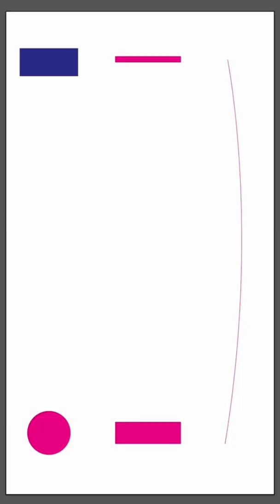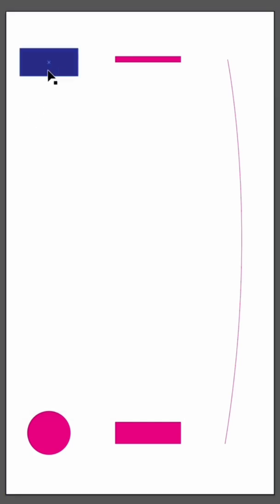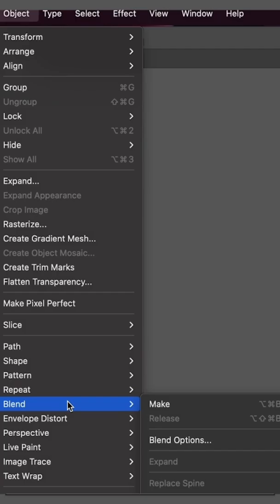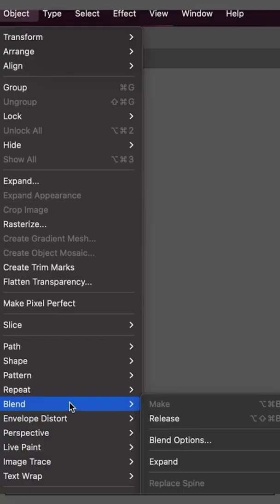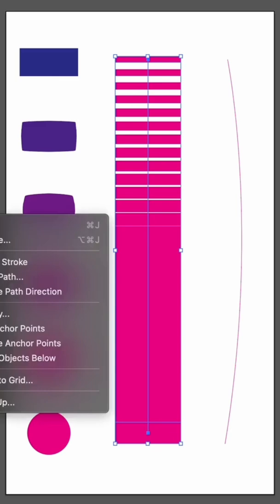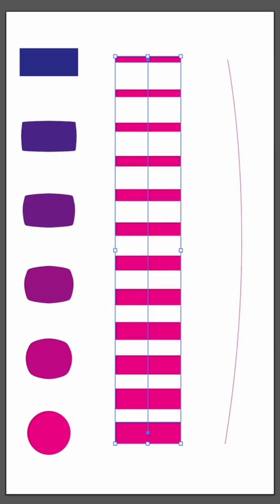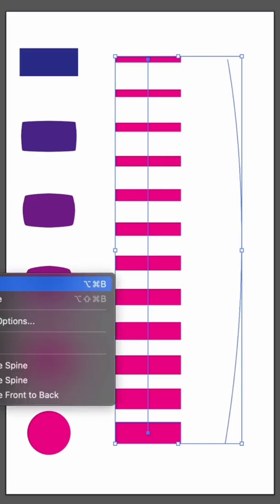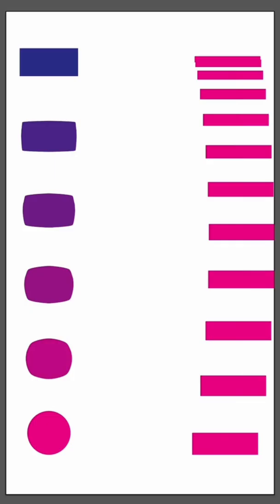This Tool Will Likely Change The Way You Create Your Next Design!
The blend tool is something that can both remove the need for repetitive task and you can utilize it to create some truly one of a kind designs.